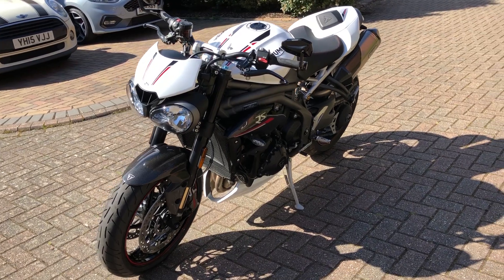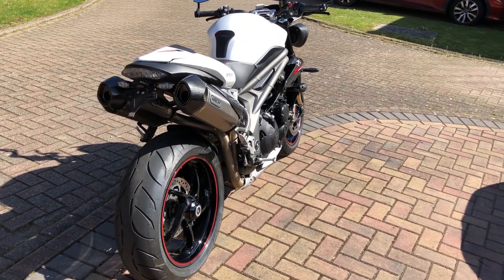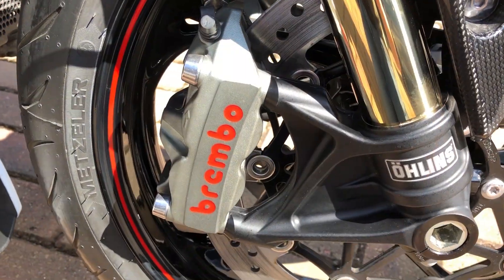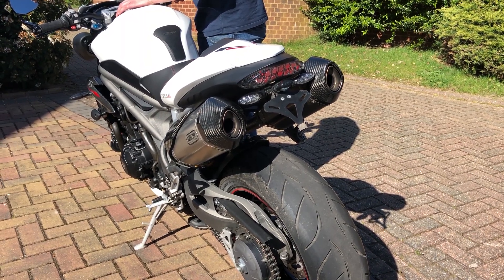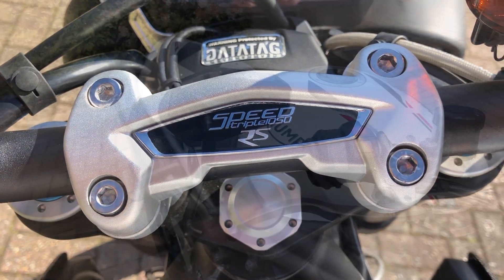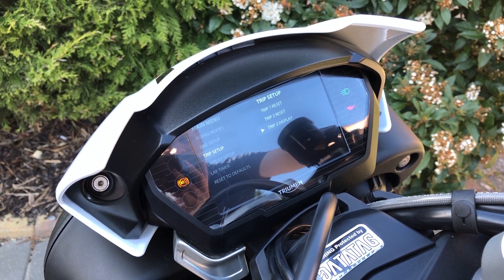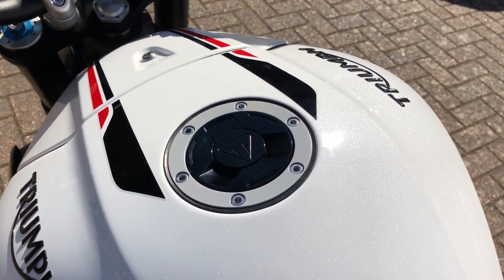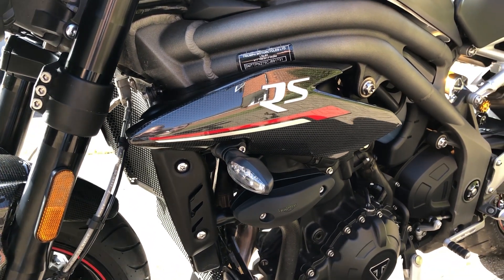2018 Triumph Speed Triple RS: In-Depth Tour and Exhaust Sound.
A few weeks ago I asked my subscribers to send me videos of their performance vehicles, so today I’m taking you on an in-depth tour and exhaust sound videos of the first ever motorbike on the channel – a 2018 Triumph Speed Triple RS. I of course need to say a huge thank you to the subscriber who put in so much effort to film this.

Thanks!